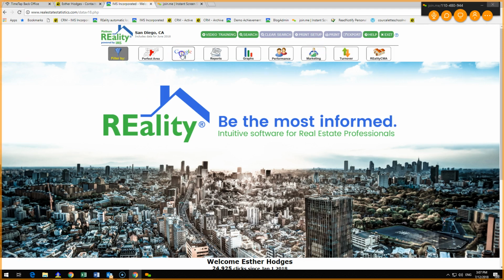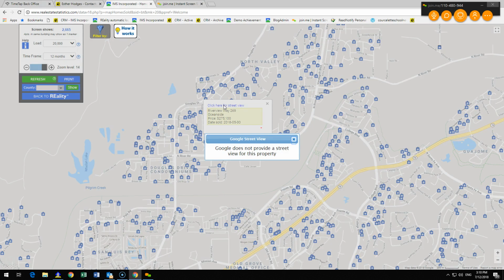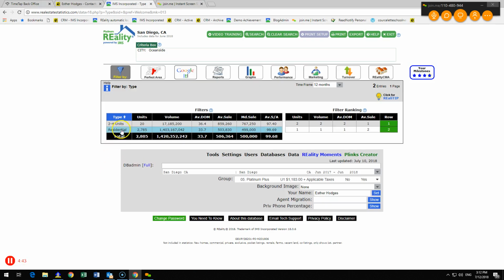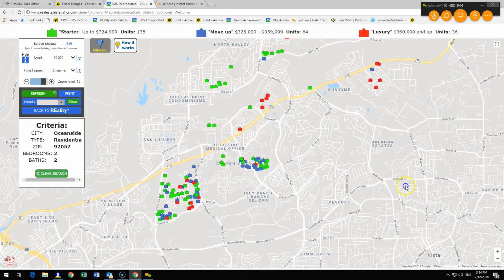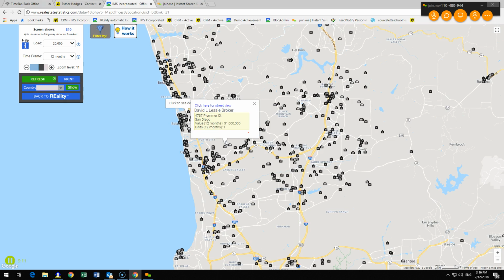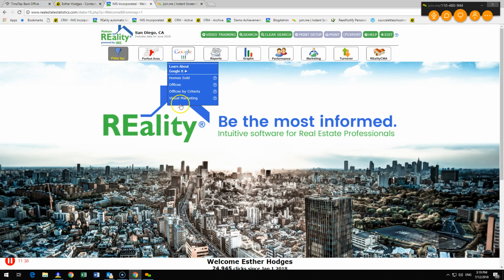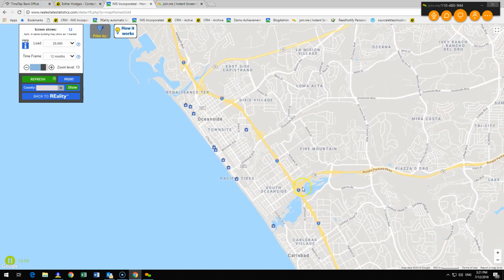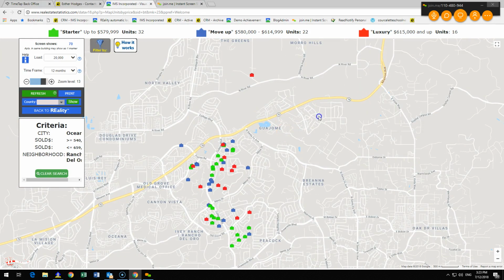Platinum Training: Google It and Marketing